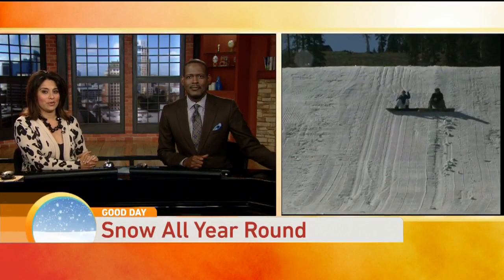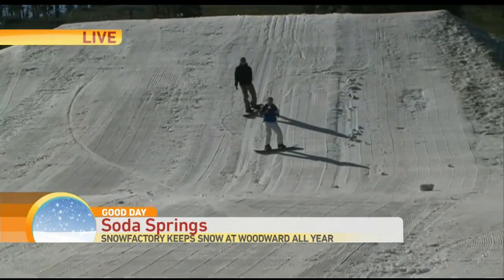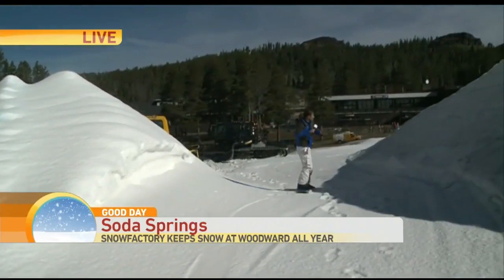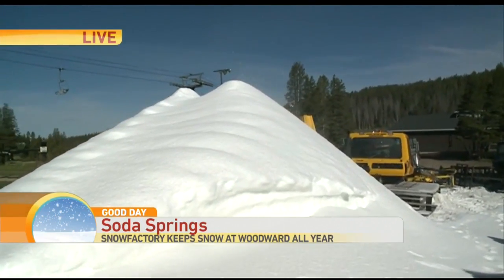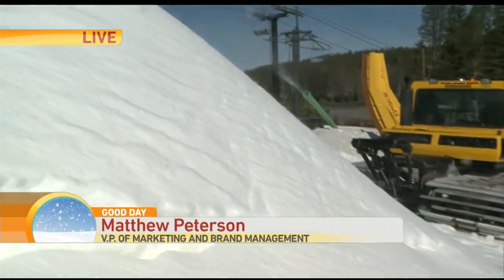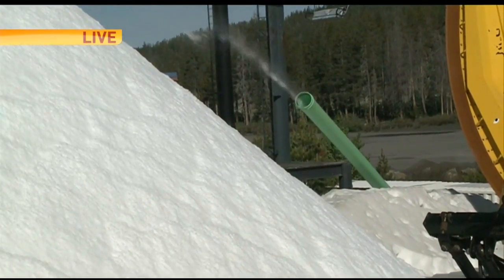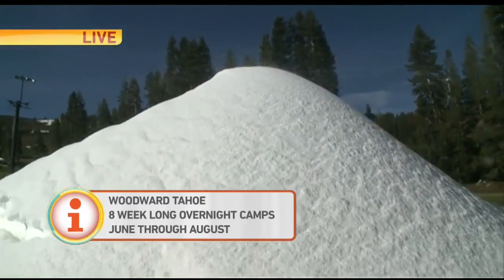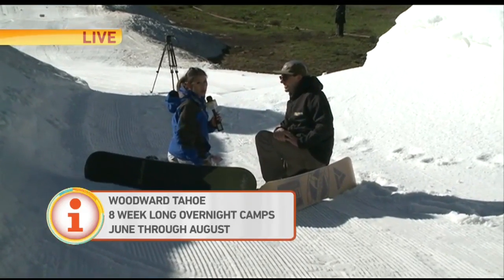Snow Year-Round at Woodward Tahoe Pt. 4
Come check out Soda Springs where you can enjoy the snowy experience during the Summer.